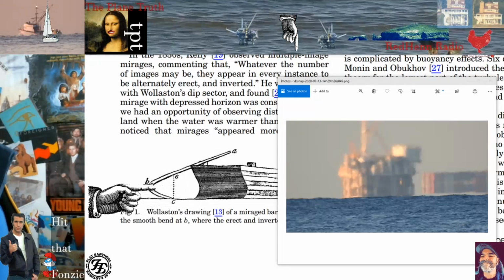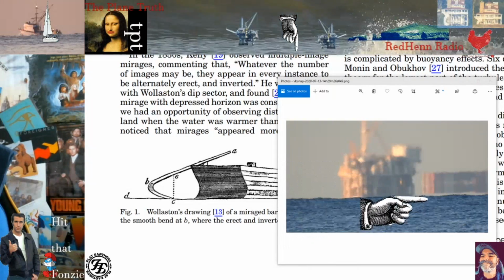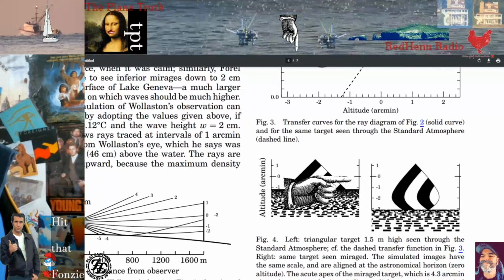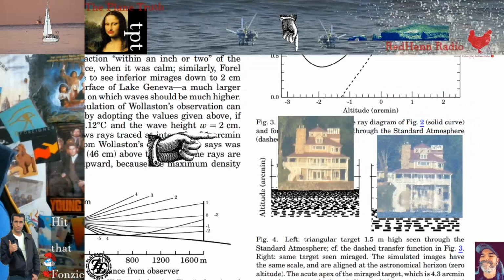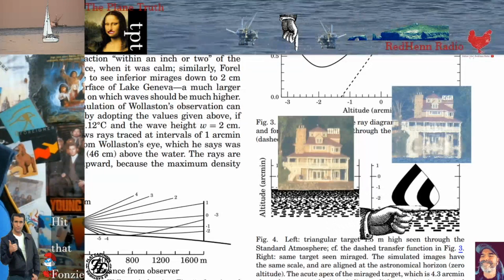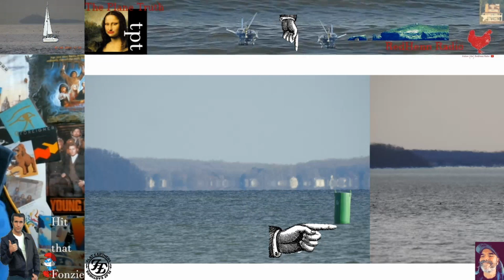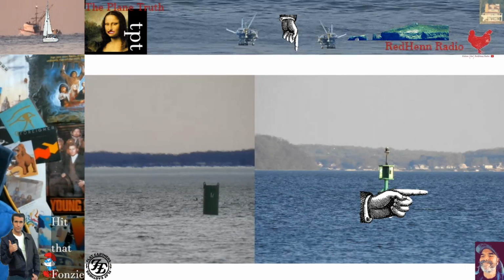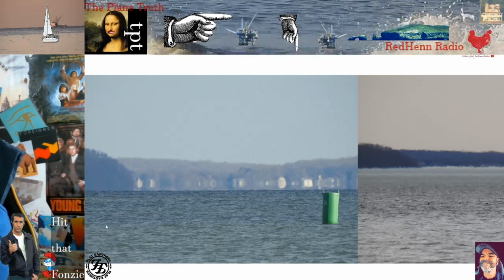Le03ns in the Aetherband: Inferior Mirage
Source Article
Inferior mirages: an improved model
Andrew T. Young

Boats do not go over the curve of the horizon. They go into the distance of our flat earth. All horizons are an apparition and are due to refraction and this is most obvious and demonstrable over water. Why can't you see distant shorelines, boats, or other subjects? They are still there behind the mirage. Please find my tutorial and topical playlists for my thoughts on how to understand what we see when viewing distant objects. Do you accept the world with what you are presented? Trust your senses. Question your sources. Resist consensus. The content of this channel is primarily a presentation of video and still footage taken from either the Chesapeake Bay in Havre de Grace, MD or the Channel Islands off Ventura, CA. The observations and explanations offered in this channel are presented as THE alternative explanation for an object's disappearance over the [alleged] curvature of the earth. The observation of distant objects like buildings, boats, oil platforms, lighthouses or islands disappearing is always, only, and ever will be due to one thing: the aetherband. Optical refraction, distortion, and mirages are the combined result of, the effect of, the conditions of the air, distance, and height (relative to the observer).

If you enjoy this content and would like to support me in future research or just to say thanks or hi, please DO NOT use YT or superchats bc the fascists at YT take a large % from you and me when you donate that way.